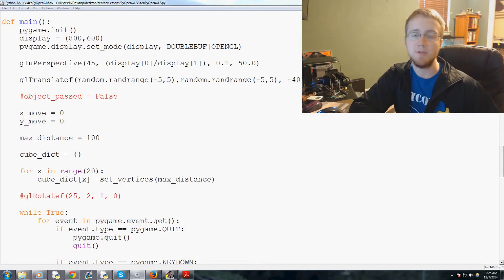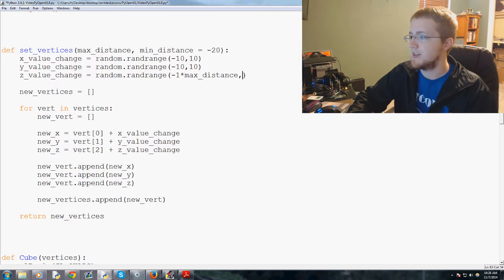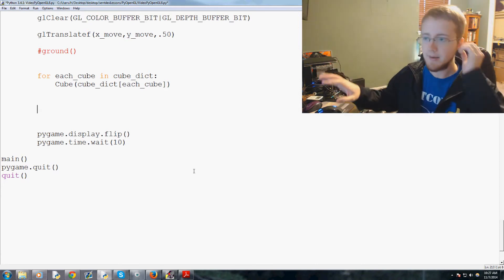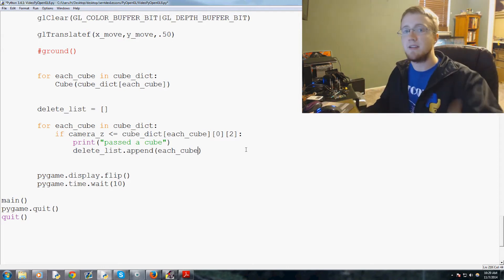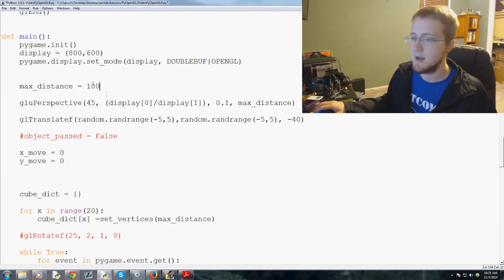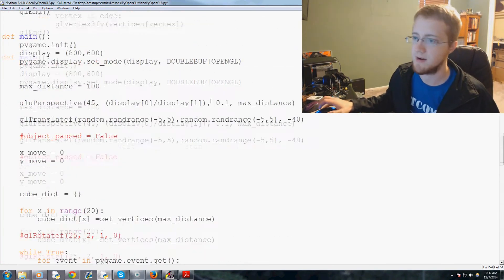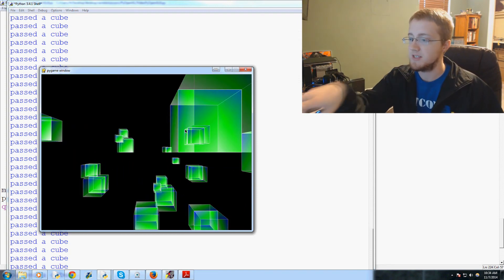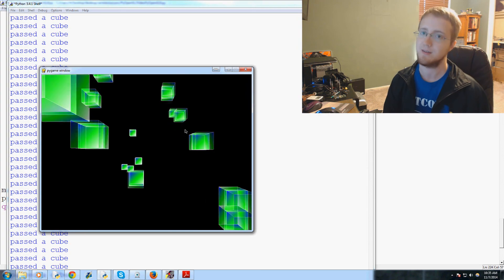Infinite Flying Cubes - OpenGL with PyOpenGL Python and PyGame - 8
In this OpenGL programming tutorial with Python and PyOpenGL we cover how to create infinite cubes that fly at us in our game. The only major flaw here is that the cubes are only infinite in one area, we need to eventually devise a way to make random cubes appear no matter where the character goes.